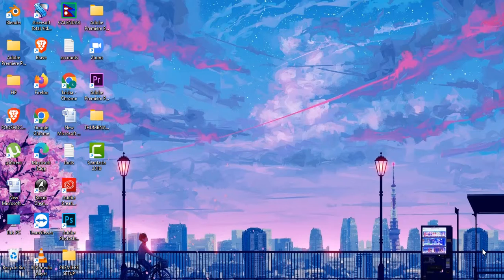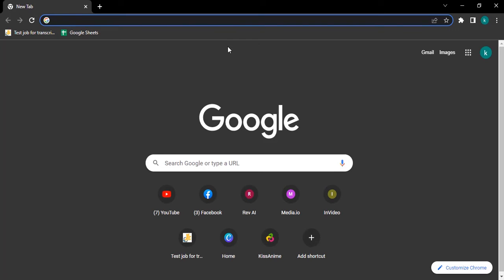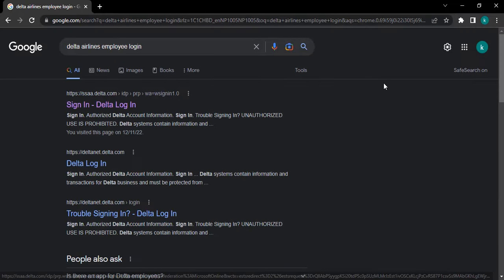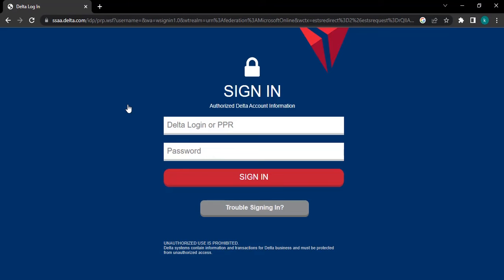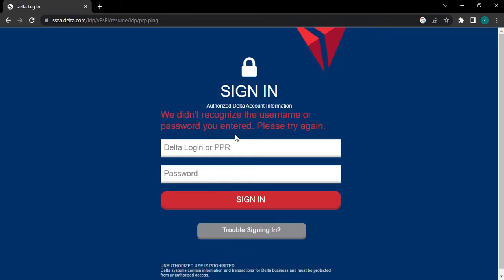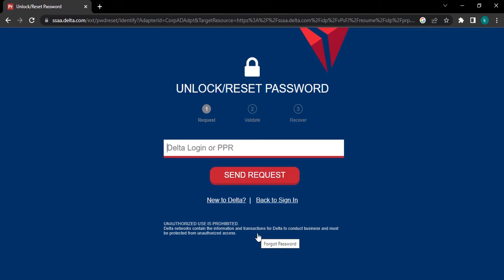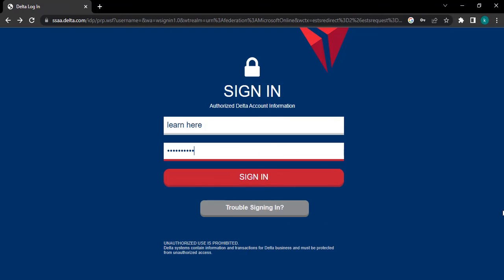How To Sign In to Your Delta Airlines Employee Account 2023?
Are you a Delta Airlines employee and having trouble signing in to your employee account? In this video, we will be showing you how to easily sign in to your Delta Airlines employee account. From entering your login credentials to troubleshooting common sign-in issues, we will guide you through the process step by step. So watch the video to learn how to access your Delta Airlines employee account and manage your information.